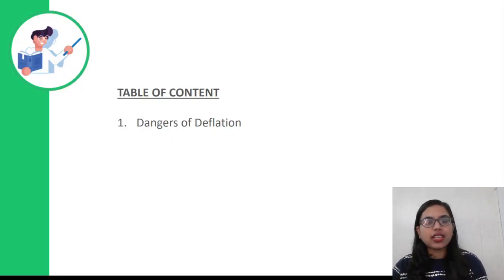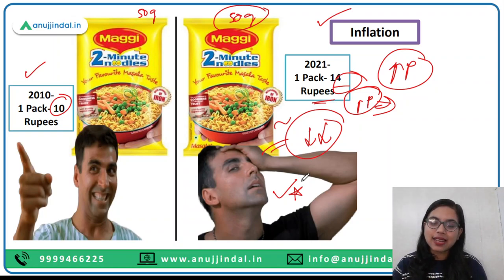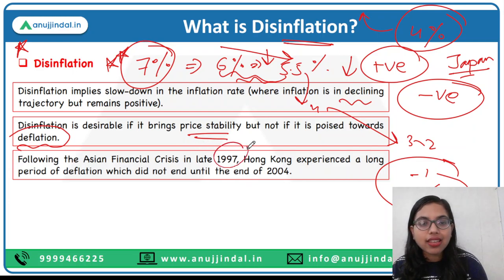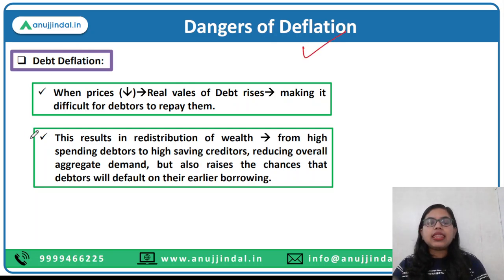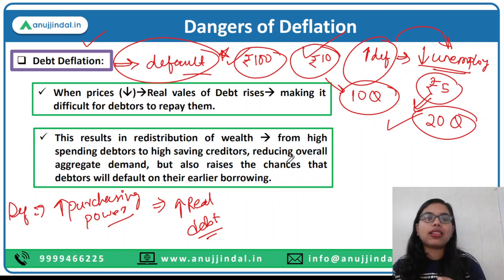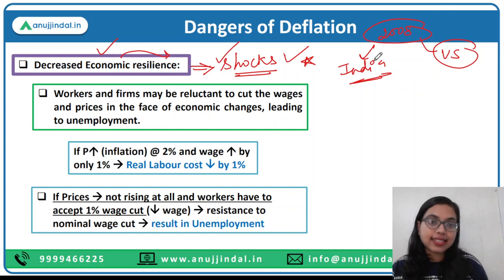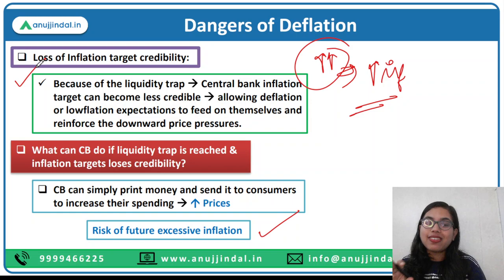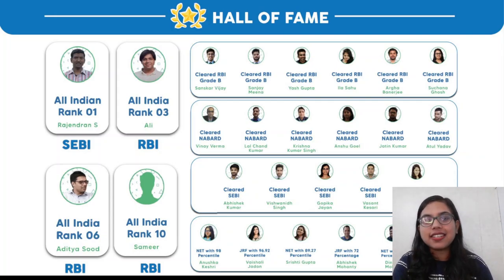Consequences of Deflation | Impact of Deflation | Impact of Deflation on Indian Economy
Every day when we open the newspaper, one thing that we come across is the rising inflation in the country! And in order to control this high inflation, many Central Banks across the world have adopted regimes of inflation targeting...

While the case of high inflation is considered to be bad is obvious, what will be the case scenario if there is below-target inflation or deflation?

This is what we are going to talk about in today’s video wherein we will be talking about the dangers of deflation!

So, why to delay the session?

Get ready for these super exciting knowledgeable videos!